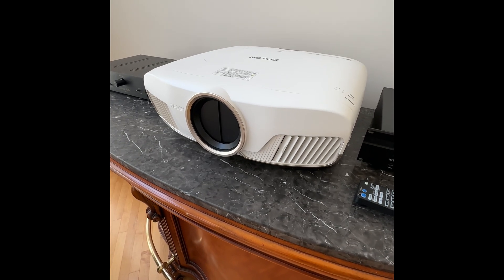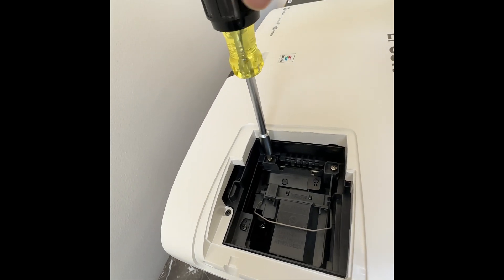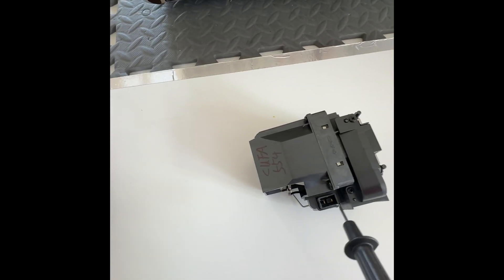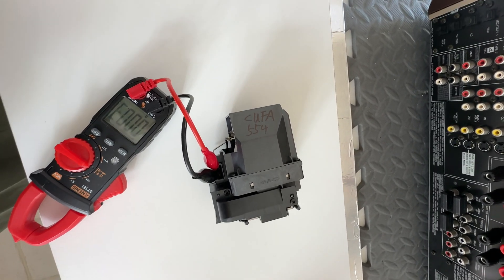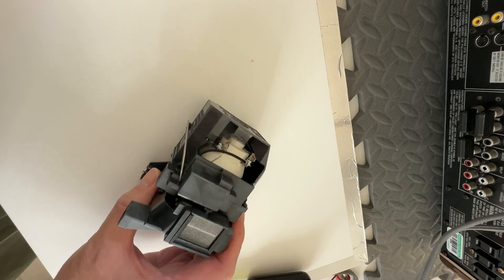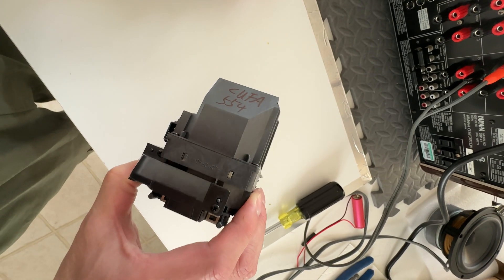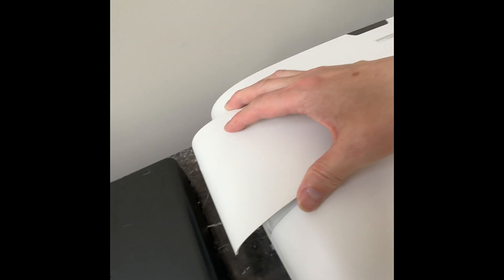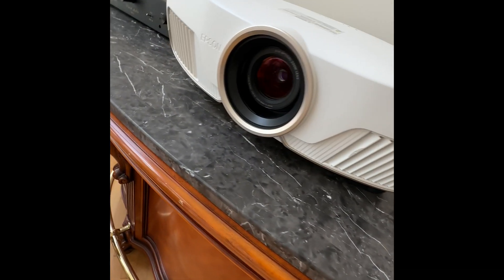Projector lamp "repair". Resolving Epson 5040UB power-up issue.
Try these simple steps before paying expensive services. In addition to the 5040UB, it may also apply to 5050, 5030, 5020, 5010, and many other projectors.

Symptom: Flashing blue led and solid orange led indicators.